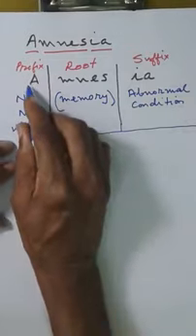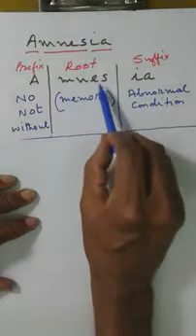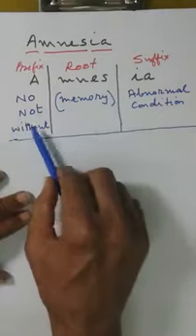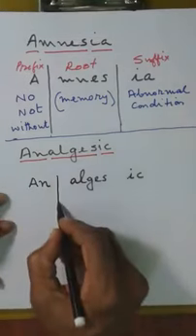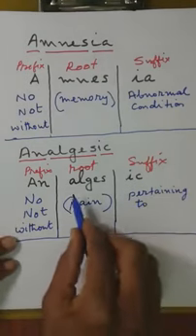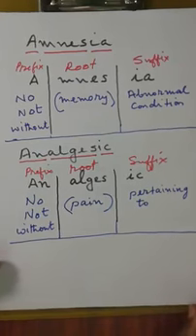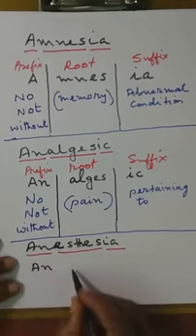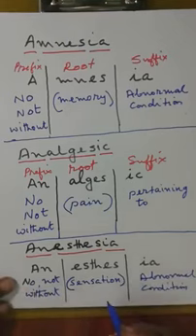12E Medical Terms 1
12E  Easy way to study Medical Terms 1
Hippocrates, prefix, suffix, root, amnesia, analgesic, anesthesia